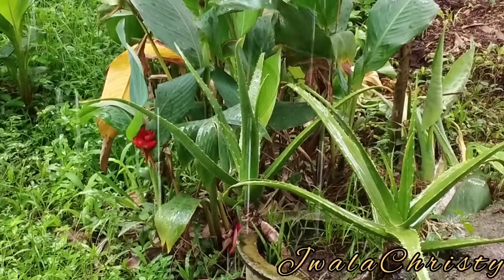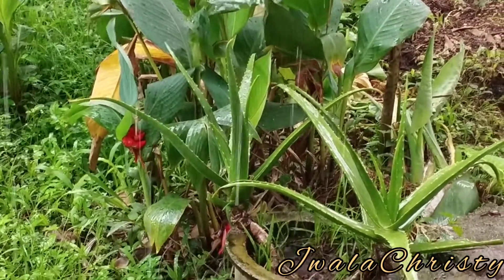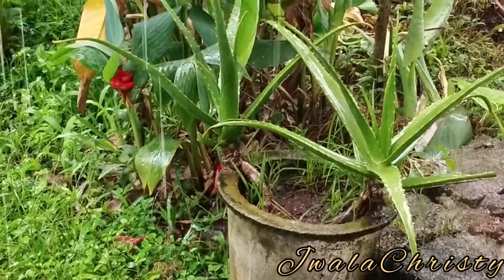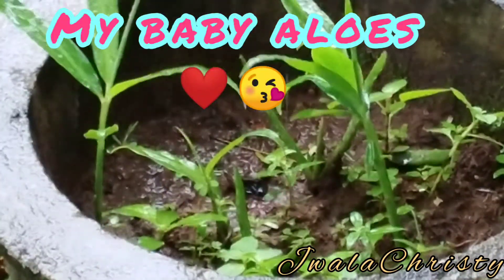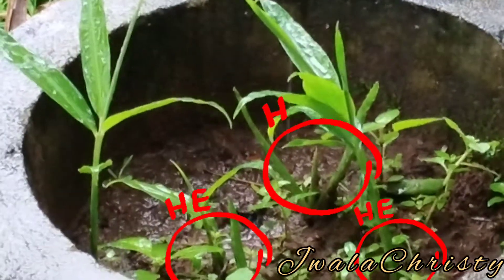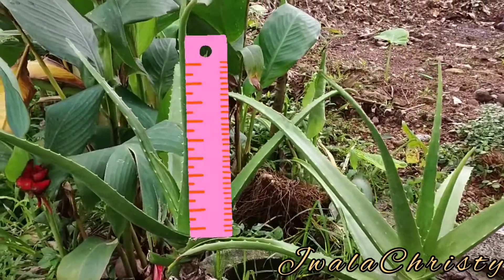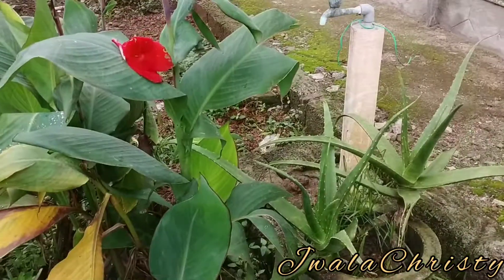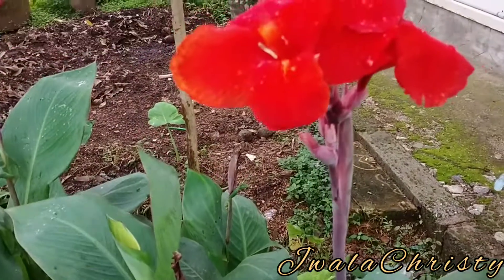My Aloe Vera Plants & Aloe Saplings | Aloe Vera for Hair, Skin & Health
Hydration.
Liver function.
For constipation.
For clear skin.
Nutritious boost.
Heartburn relief.
Digestive benefits.
Beauty hacks.
Heals burns.
Improves digestive health.
Promotes oral health.
Clears acne.
Relieves anal fissures.